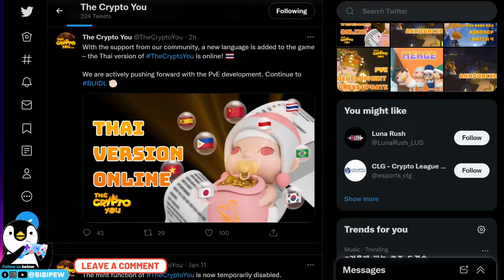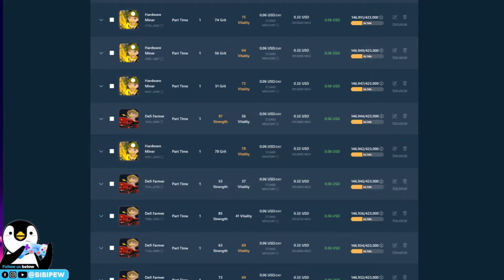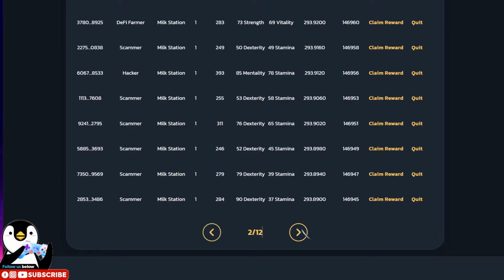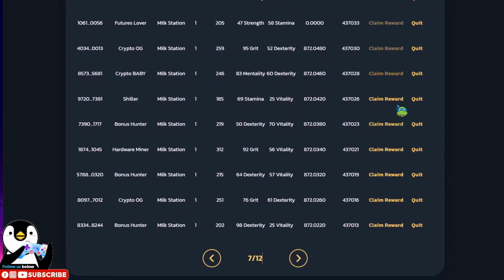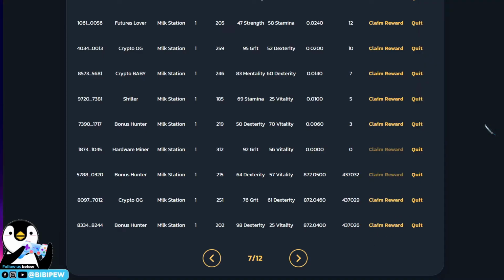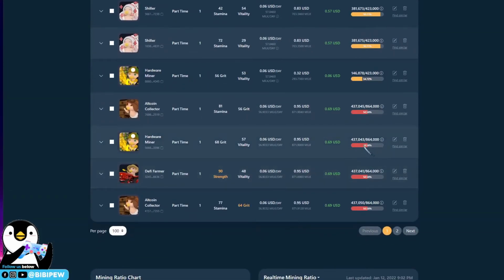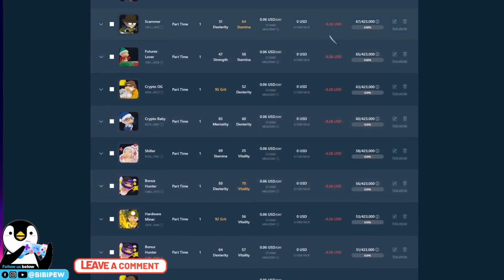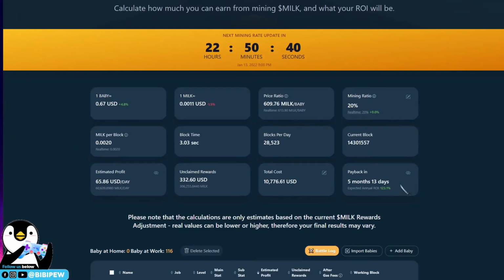WHEN IS THE BEST TIME TO REDEEM YOUR BABY SALARY IN THECRYPTOYOU How to harvest milk tokens tutorial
WHEN IS THE BEST TIME TO REDEEM YOUR BABY SALARY IN THECRYPTOYOU How to harvest milk tokens tutorial 加密你 宝贝币

🙏🙏"Tip Jar" 🙏🙏 Crypto wallet: If you find this or any of my videos helpful, you can send any BEP20 (BSC) or ERC20 (ETH) tokens to this wallet address.

⛔⛔⛔ NEVER RISK MORE THAN WHAT YOU ARE READY TO LOSE
REMEMBER TO DO YOUR OWN RESEARCH DYOR ⚠️⚠️

🔥 Exclusive Content Weekly list of videos to be uploading + My Crypto Watchlist & Trades

Earn Passive income from Crypto 🚀🚀🚀🚀🚀 Fly to the Moon! 🔥🔥🔥🔥 🌙🌚🌕
🔥🔥🔥🔥🔥🔥🔥🔥 Options below: Signing up and earn $50 in BTC
To Earn passive income from cryptocurrency Biswap on farms and launchpools
⚡️⚡️ Biswap to the moon 🔥🔥🔥🔥🔥🔥🔥🔥🔥🔥🚀

The best AMM+NFT DEX for newborn projects on BSC. Trade Mining, USDT Route, Growth Funds, and NFT Ecosystem.